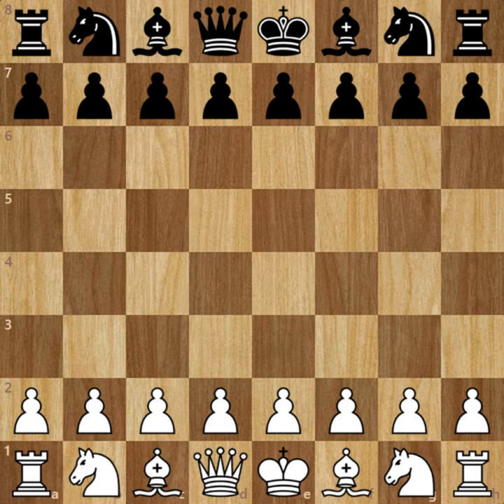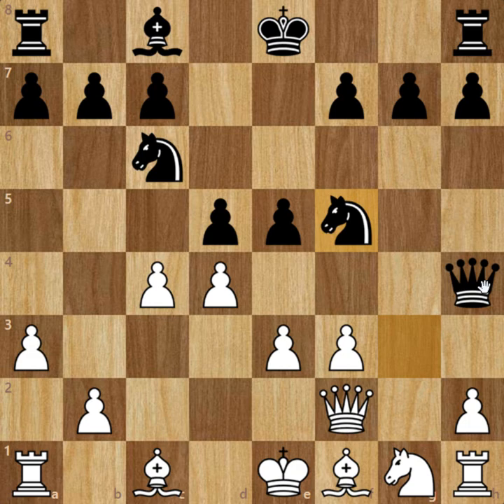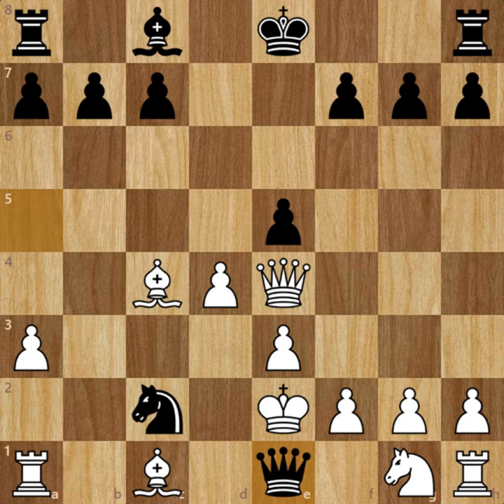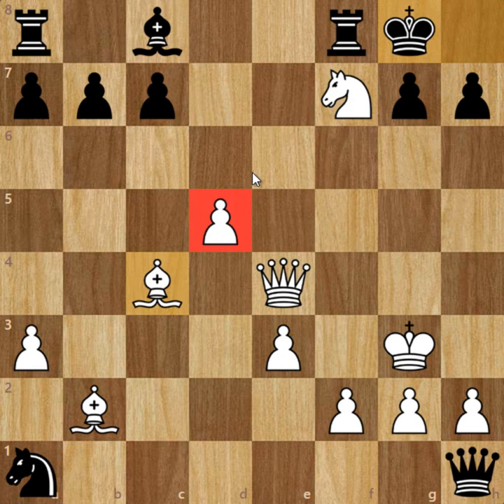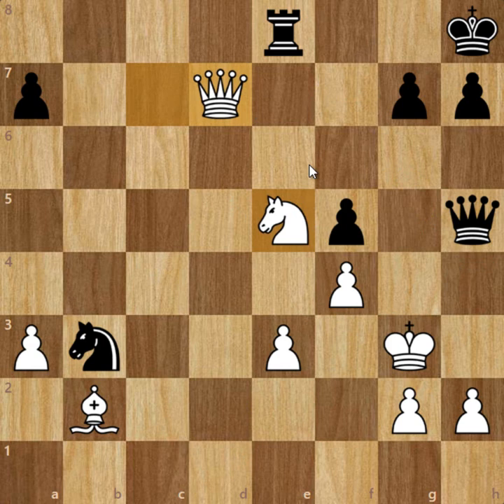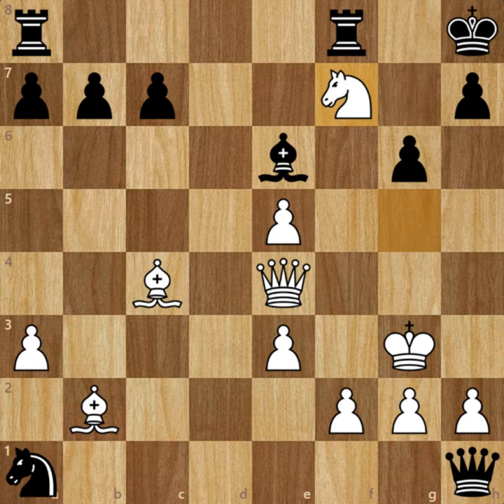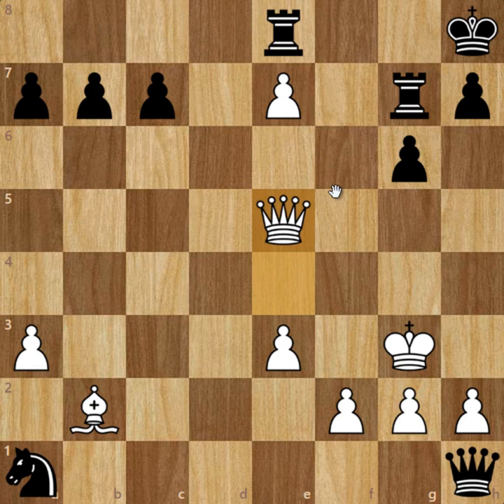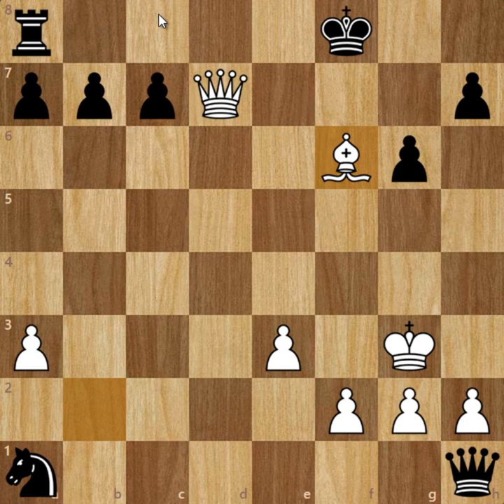Atalik Immortal Game : Suat Atalik vs Gyula Sax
This game was played by Turkish Grandmaster Suat Atalik against Hungarian Grandmaster Gyula Sax. This game is also known as Atalik Immortal Chess Game, featuring Nimzo Indian Defense with a Piece & double exchange sacrifice.

Players info from wikipedia:

1. Suat Atalik (born October 10, 1964) is a Turkish chess grandmaster. He is a three-time Turkish Chess Champion.He was the only Grandmaster registered in the Turkish Chess Federation in Turkey beginning in 1994 and ending in 2005, when Mikhail Gurevich took up residence there. As of the July 2009 FIDE rating list, he is ranked number 165 in the world and number two in Turkey, behind Gurevich. He attended Galatasaray Lycee and studied Psychology in Bogaziçi University. On November 11, 2005 he married 22-year-old woman grandmaster Ekaterina Polovnikova from Russia. Former world championship challenger Nigel Short, who also played in the World Junior Championship in 1983, was his best man.

2.
Gyula Sax (18 June 1951 – 25 January 2014) was a Hungarian chess grandmaster and International Arbiter (1995).

Sax was awarded the IM title in 1972 and the GM title in 1974. Gyula Sax was the Hungarian Chess Champion in 1976 and 1977 (jointly). In 1971-72, Sax was the European Junior Champion.

He placed first at Rovinj-Zagreb 1975, Vinkovci 1976, Las Palmas Invitation (together with Vladimir Tukmakov) 1978, IBM international chess tournament 1979 (together with Vlastimil Hort), and Wijk aan Zee 1989 (shared in a four-way tie). He won the 1978 Canadian Open Chess Championship and the strong Lugano Open in 1984.

Gyula Sax participated twice in a row in the Candidates Tournament after qualifying at the Subotica Interzonal in 1987 and at the Manila Interzonal in 1990 respectively but was eliminated in the Candidates in 1988 by Nigel Short (+0=3-2) and in 1991 after extra-time by then sixty years old Viktor Korchnoi (+1=6-1; +0 =1-1 rapid chess). His highest Elo rating was 2610 in January 1988 and again in January 1989, with his best world ranking on position 12 shared in the (half-year-list) January to June 1989.

Judit Polgár paid tribute to him shortly after his death:

“ Gyula Sax was one of the greatest chess players of Hungary. He was the first GM who treated me as a fellow chess player when I was only 9 years old. He was ready to analyze positions with me, and shared ideas and by doing so he gave me a lot of self-confidence. Later I met him in many different occasions, we played against each other, and played in the national team together. He was also an Olympic gold medalist and a fantastically energetic attacking player! "